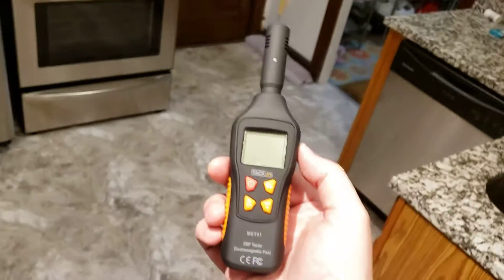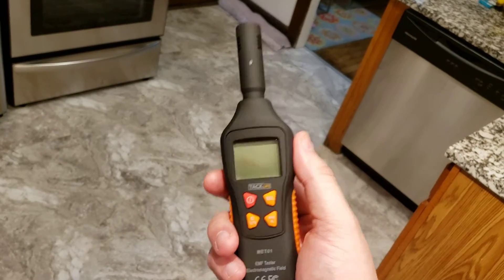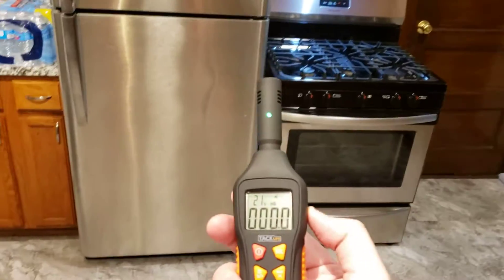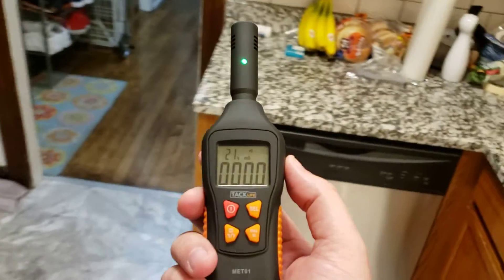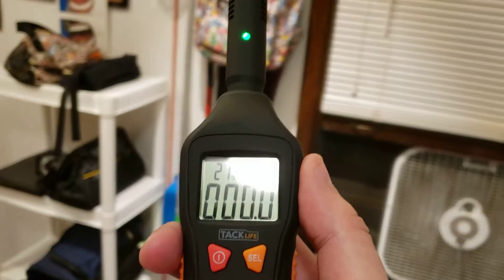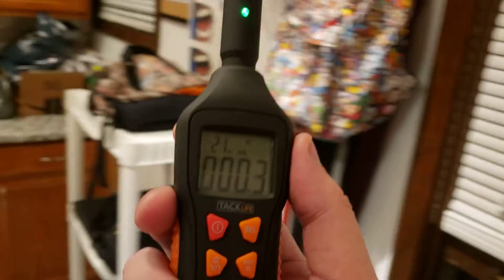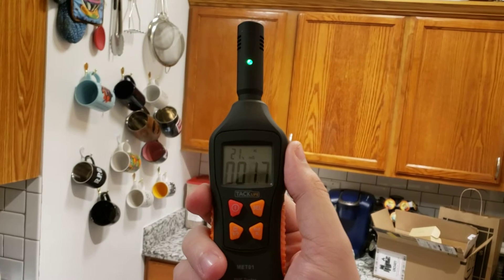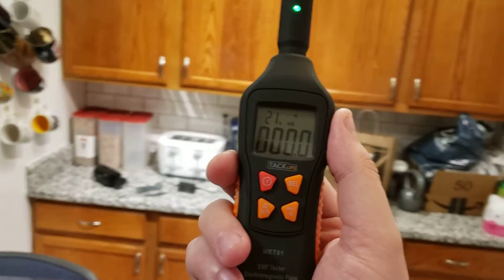Been busy....butttt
Been a bit busy this October and finally had a bunch of stuff show up that I'll be using on the channel. Maybe some spooky videos are coming your way. maybe Real life phasmaphobia